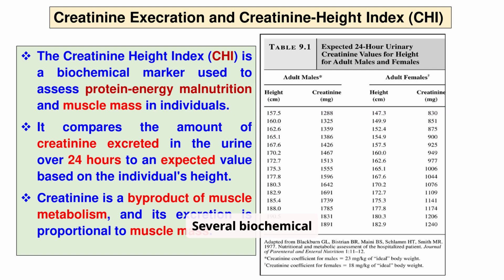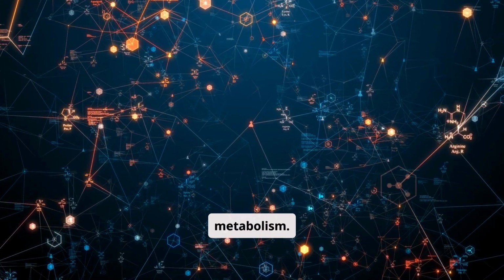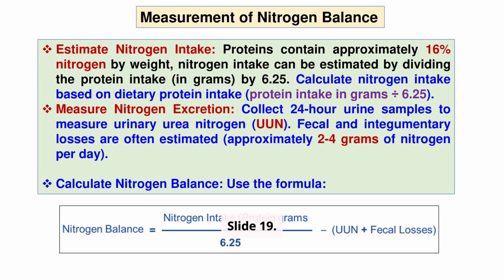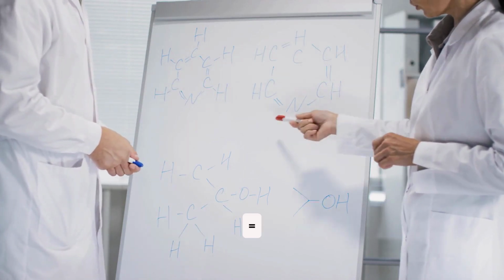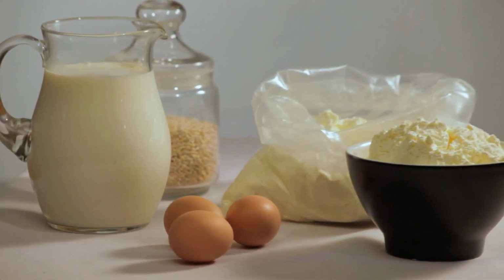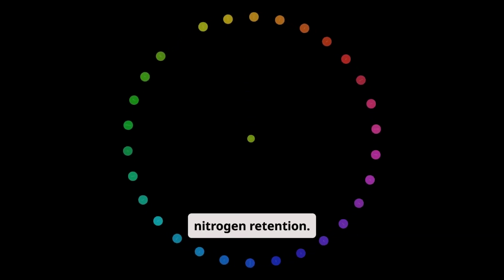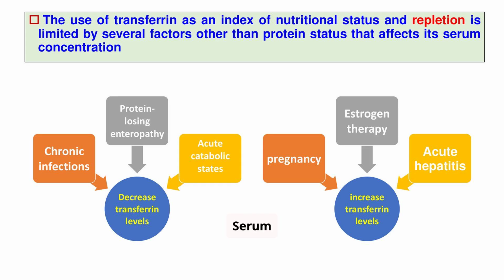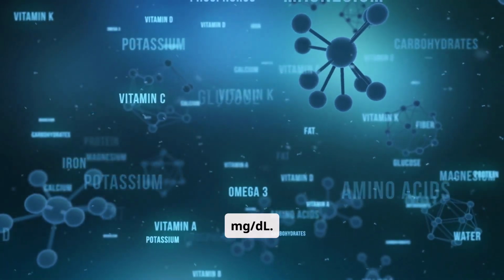17 Biochemical Assessment of nutritional status